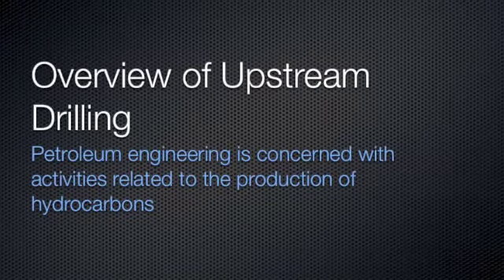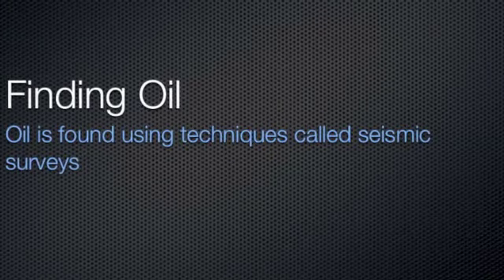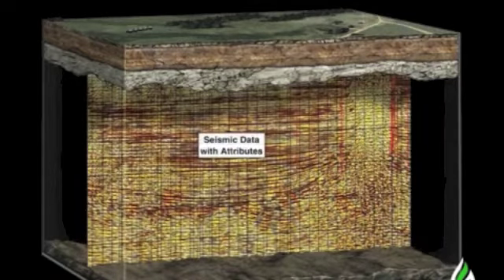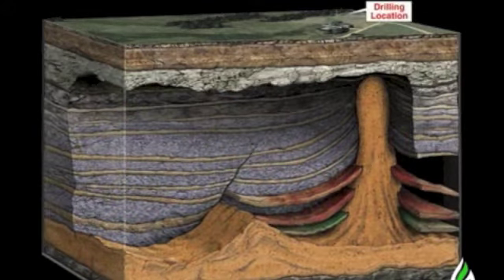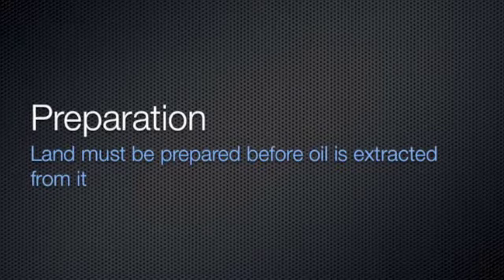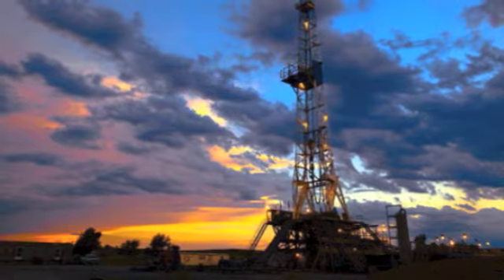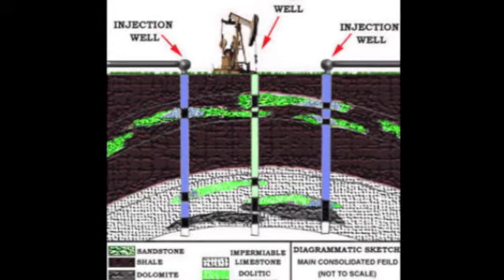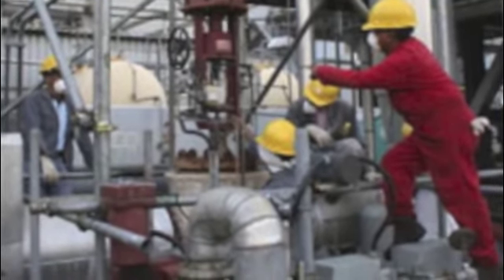GT1000 Group Project